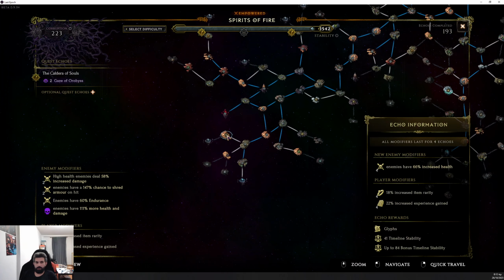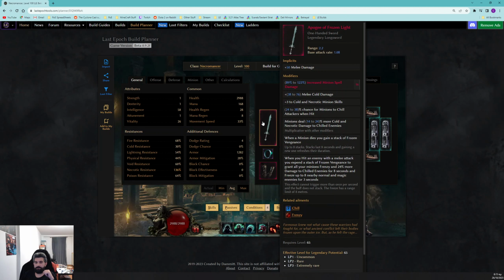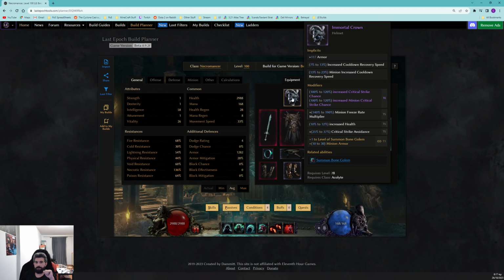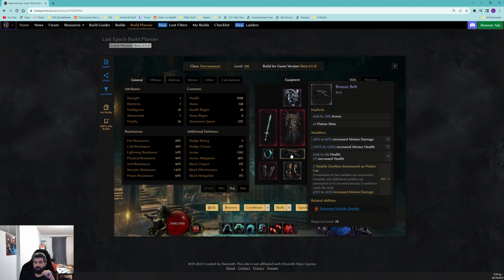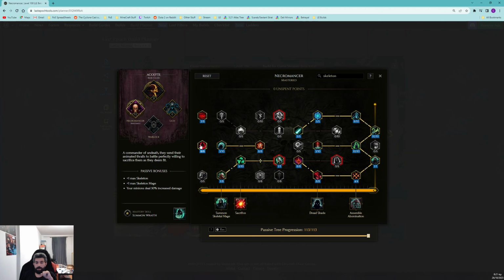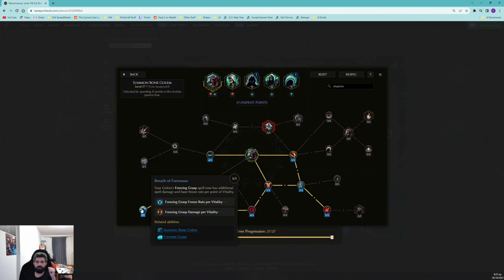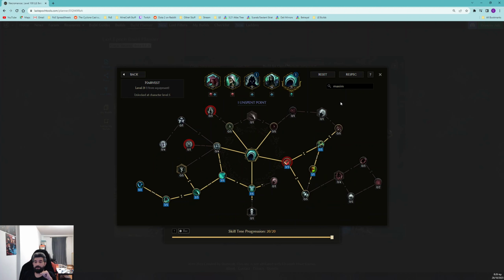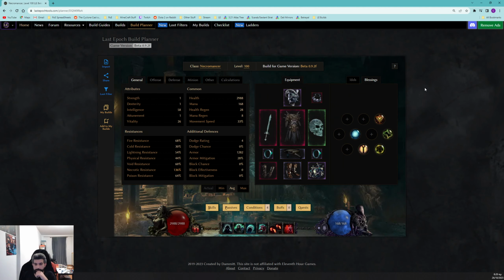Apogee-Aaron's Will Cold Minion Necromancer-Build Guide/Last Epoch 0.9.2!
Apogee Cold Minion Necro Build Guide for this video! Hope you enjoy it! Less endgame build but a very fun one!